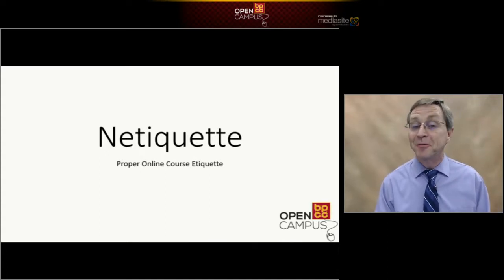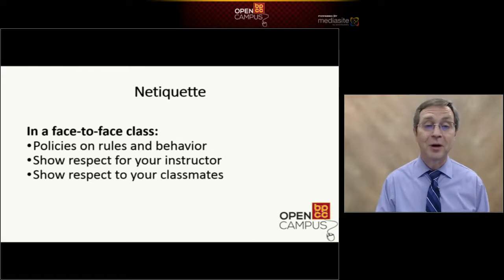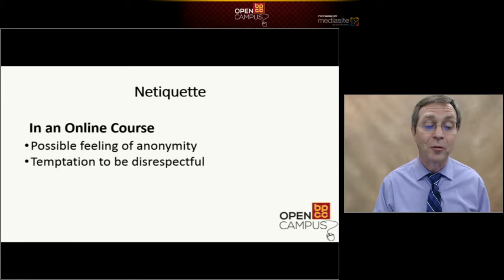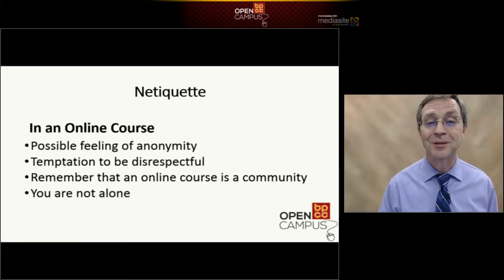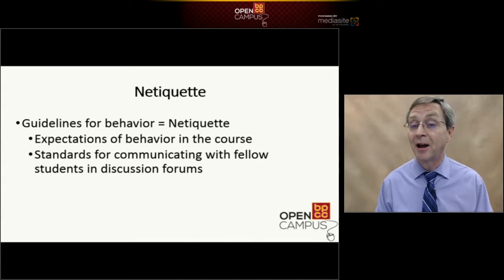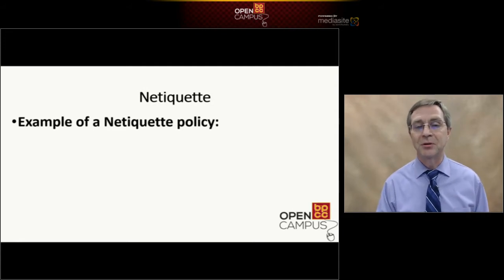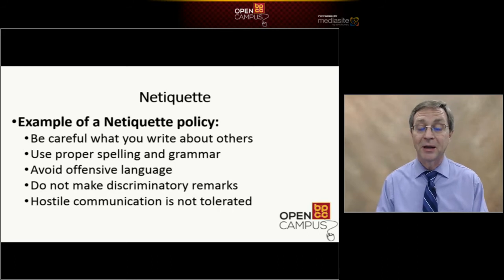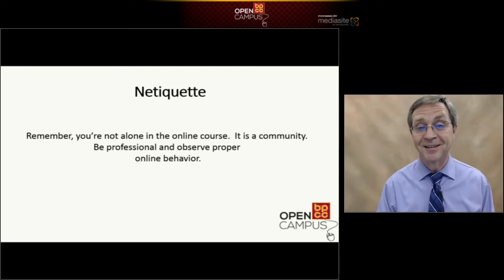Open Campus - Netiquette